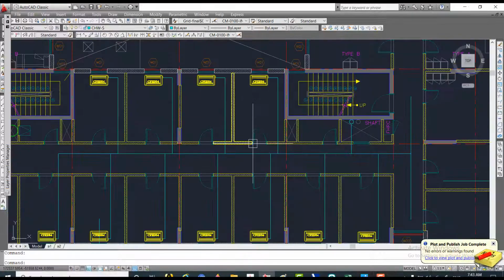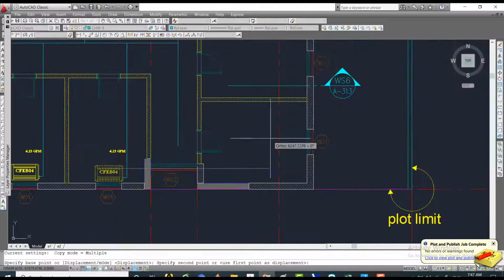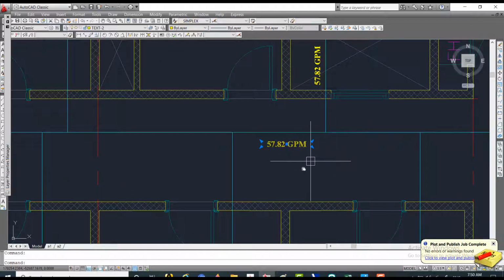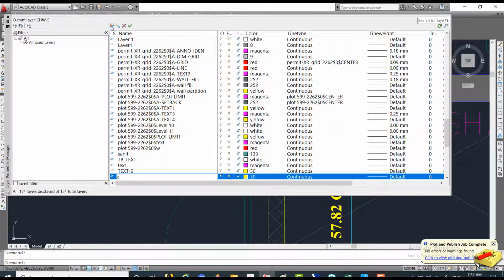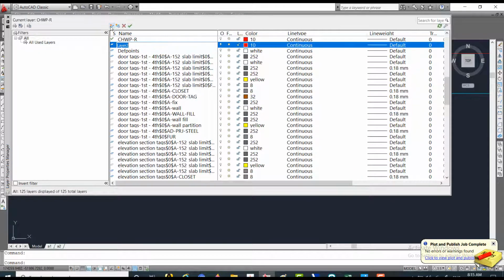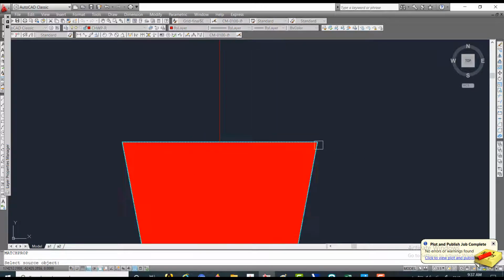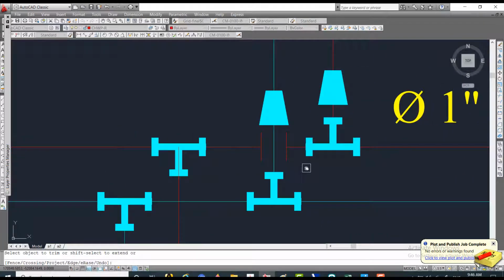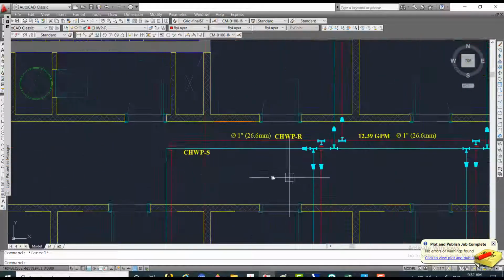CHILLED WATER 5